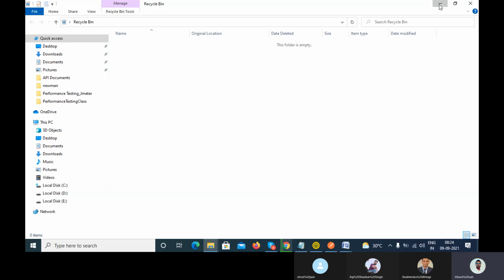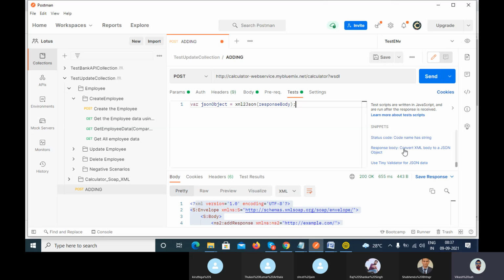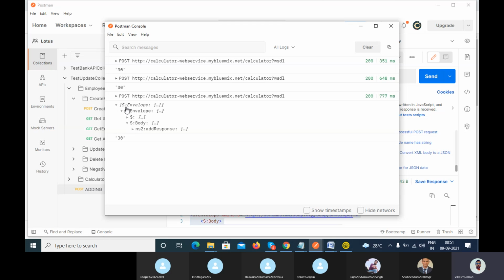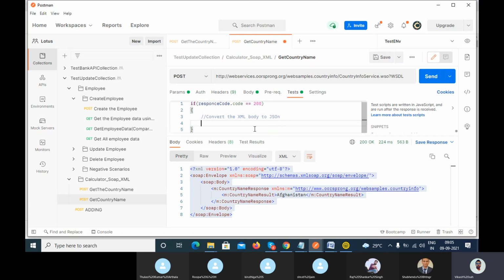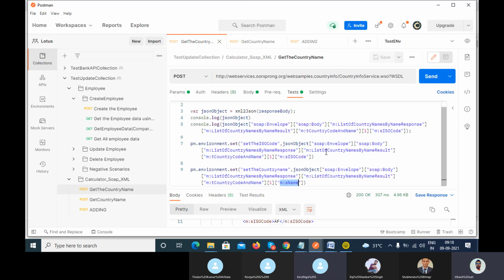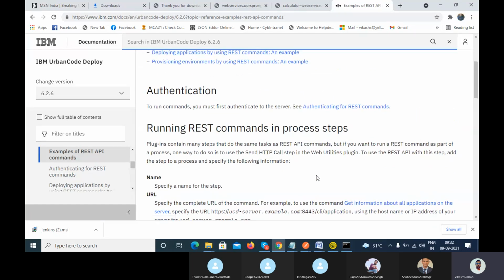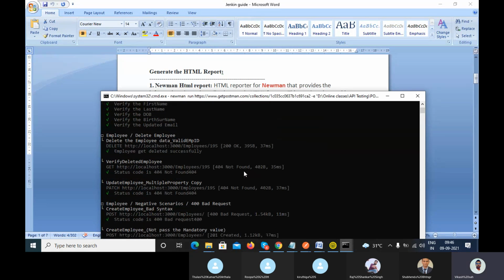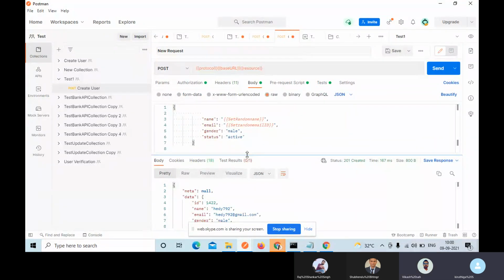API Testing Session 39